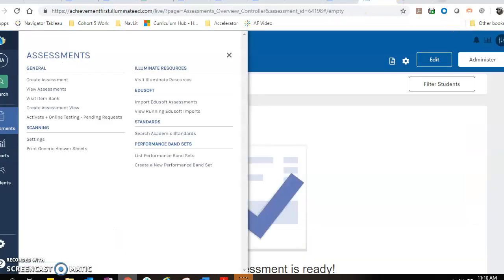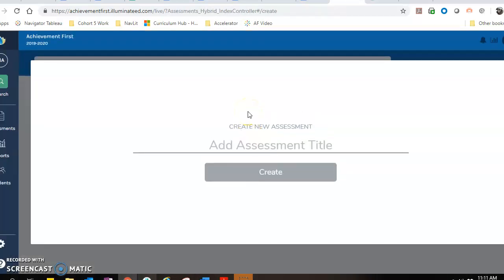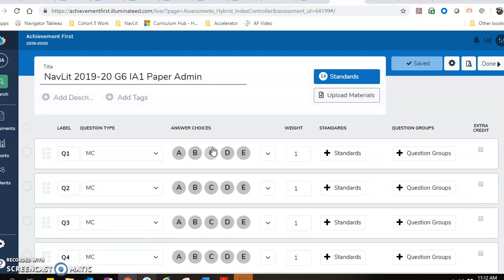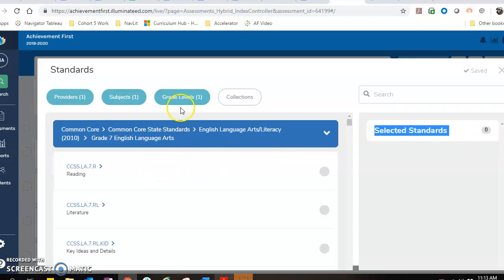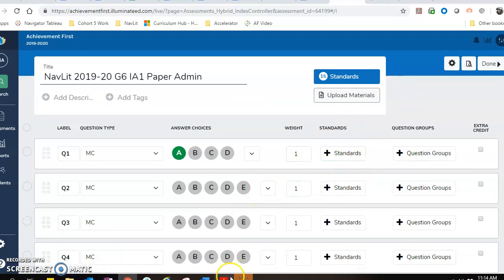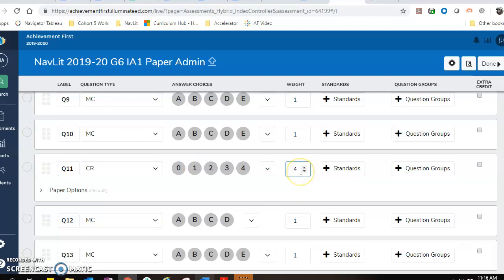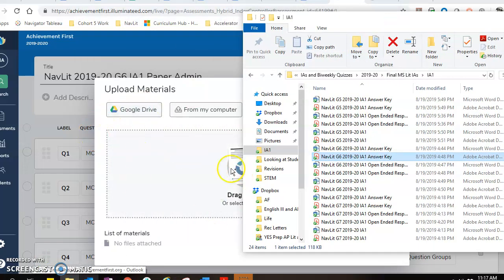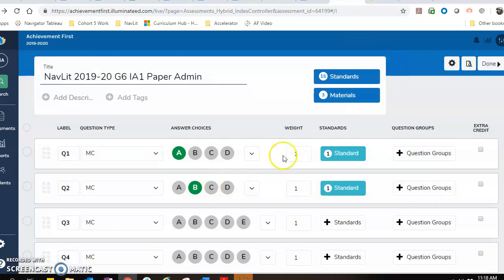How to Make Illuminate Paper Key